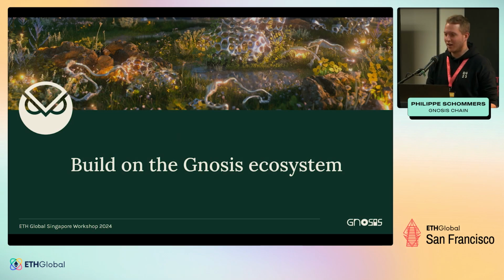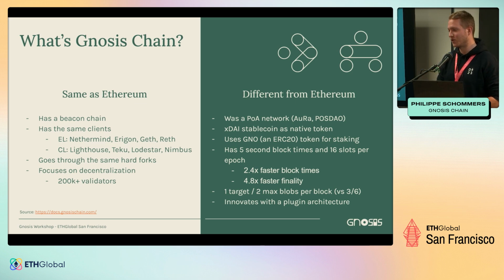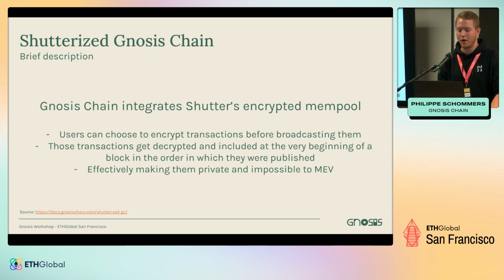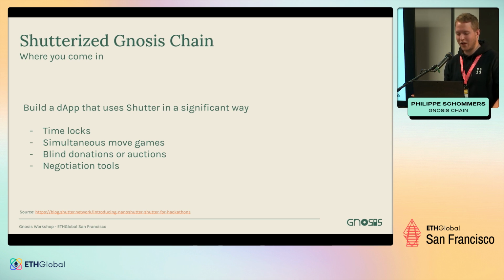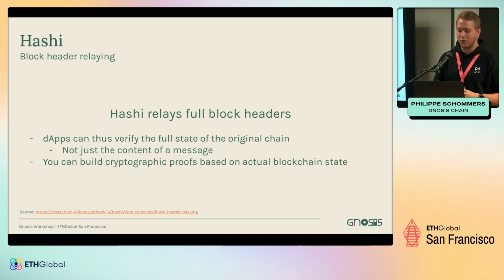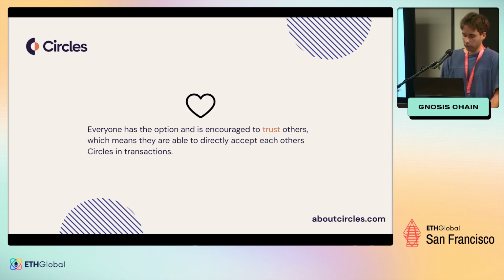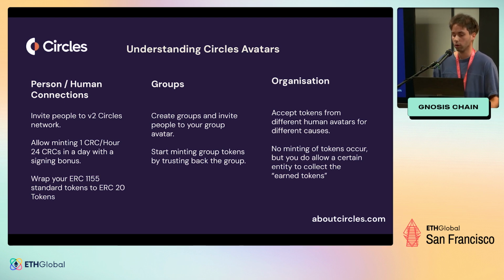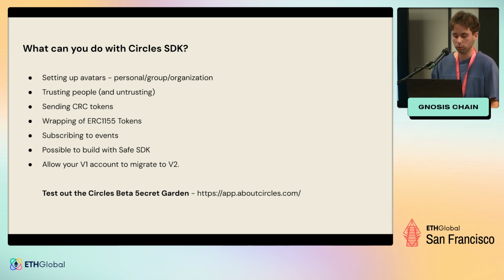Gnosis Workshop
Join us for a Gnosis Workshop with Philippe Schommers from Gnosis Chain.

🛠 Get to learn about Gnosis Chain and it's newest vision. Build dApps focused around privacy, and decentralized trust. This workshop will cover the basics of why you should build on Gnosis Chain and utilize different tooling to build interesting projects focused on shutter enabled gnosis chain, circles, and more!

This workshop took place at ETHGlobal San Francisco, a 3-day hackathon held from October 18 to 20, 2024, which brought together web3 developers, designers and product builders from all around the globe for a weekend-long adventure to advance the Ethereum ecosystem!